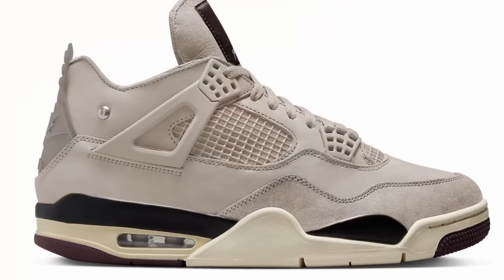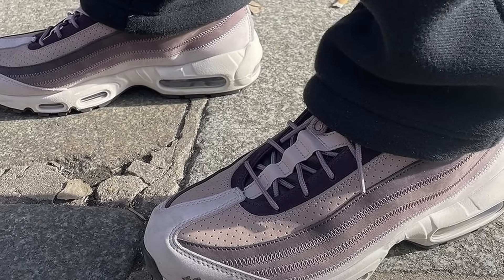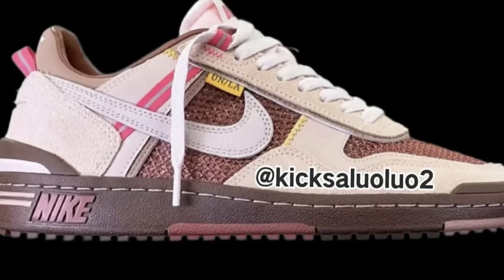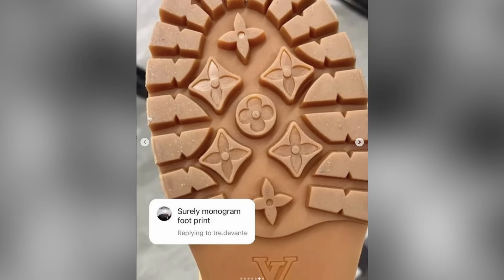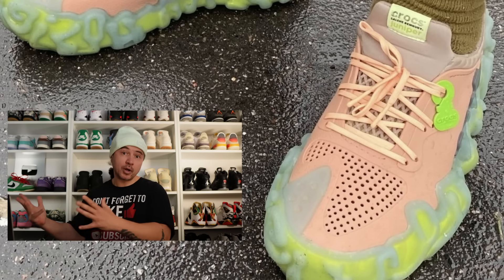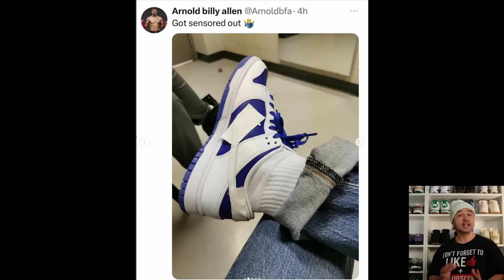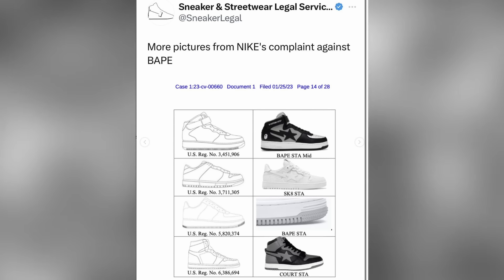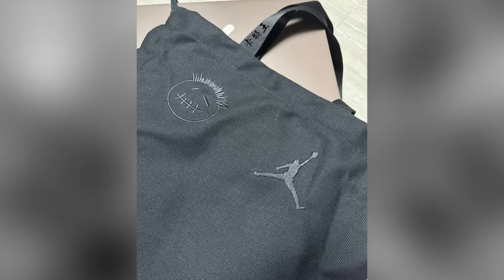A Ma Maniere 4s, Jae Tips Saucony , New union Collab announced!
this weeks sneaker wrap up is a big one, lots of interesting news from fashion week as well as alot of new looks at some exciting sneakers coming up this year.

timestamps:

00:00 intro
01:07 a ma maniere 4s
02:09 a ma maniere air max 95s
02:49 AMM apologise over Jordan 5 dusk cancellations
04:00 union field general
04:56 auralee new balance
05:31 LV TIMBERLAND COLLAB
06:25 CPFM AIR FORCE 1S
06:54 Jae tips Saucony omni 9
07:28 salehe bembury croc shoe
08:08 reebok preseason
08:46 CDG NIKEa
09:11 JUNYA WATANABE new balance loafers
09:28 PJ tucker called out for fakes
10:25 ufc fighter covers upaswooah, dana rocks them hard
10:49 futura SBS
11:03 YEETa
11:41 ASICS GEL KINETIC
12:05 NIKE AND NIGO COLLAB?
12:30 nike vs babe lawsuit
13:18 babe copy patek phillipe
13:34 pre worn ultraboosts
14:05 travis cut the chack apdatesaathaa